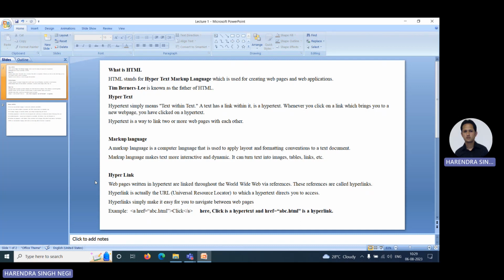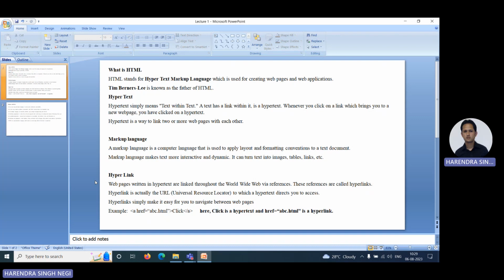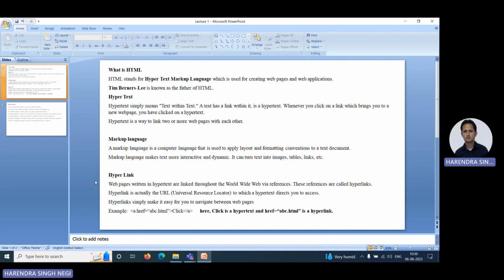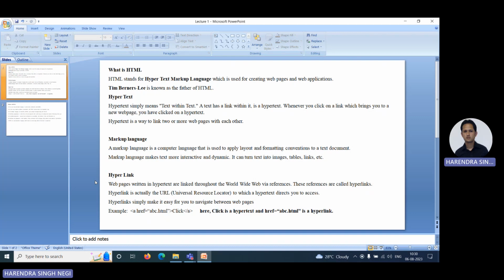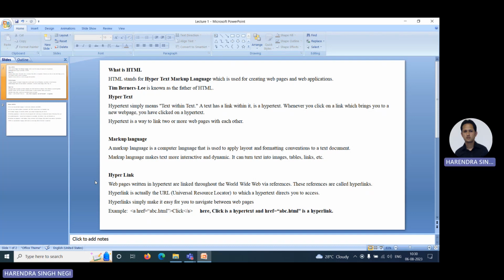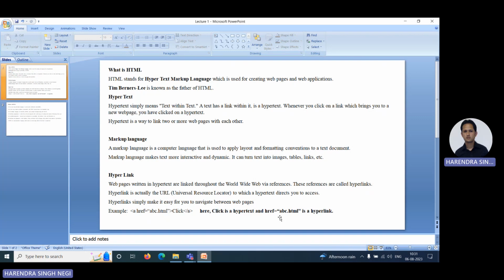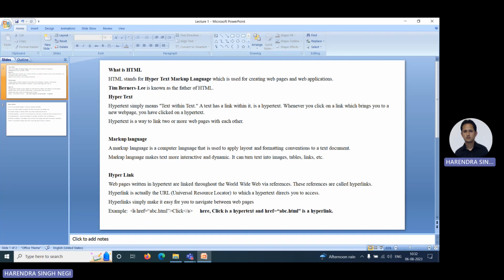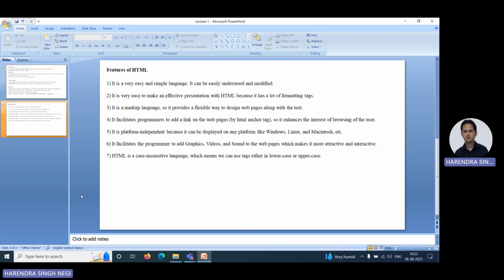HTML Introduction 2023 Harendra Sir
Query:
HTML Introduction
HTML Introduction in Hindi
HTML Intro
HTML Introduction for beginners
Introduction to HTML
HTML Tutorial
HTML Tutorial for beginners
HTML Basics